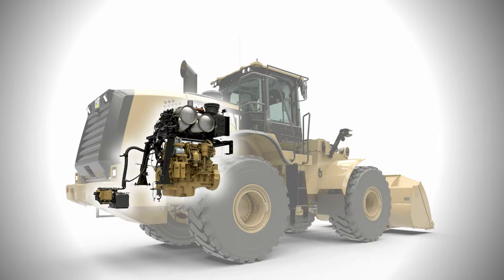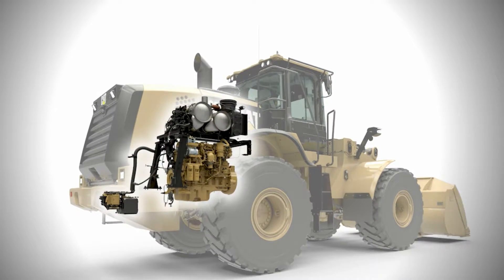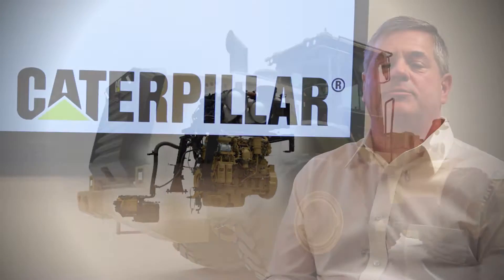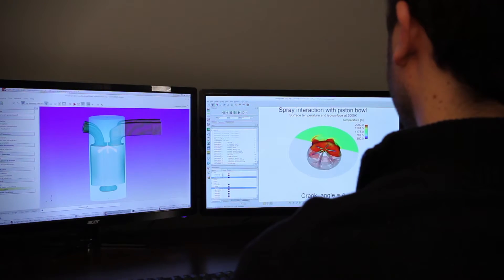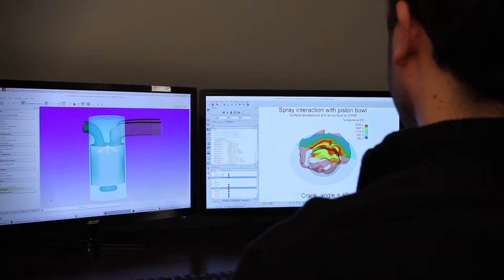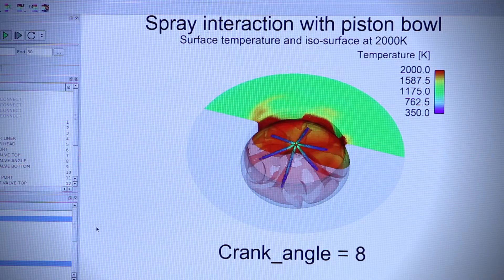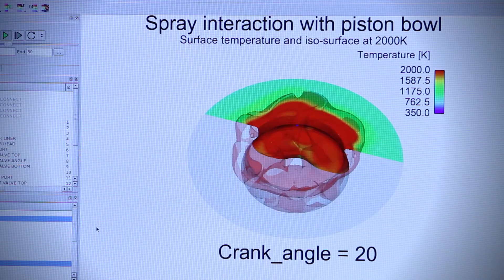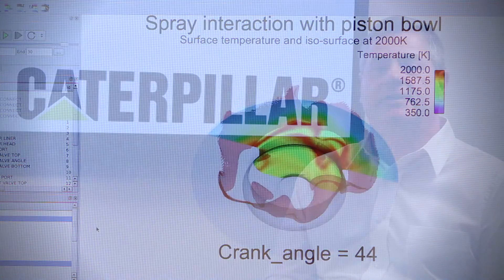Industry Spotlight: Caterpillar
Caterpillar engineers highlight the challenges and uses of predictive computational fluid dynamic modeling in a combustion engineering workflow in this CONVERGE CFD industry spotlight.

Convergent Science's CONVERGE CFD is an innovative computational fluid dynamics (CFD) software that eliminates the grid generation bottleneck from the simulation process.